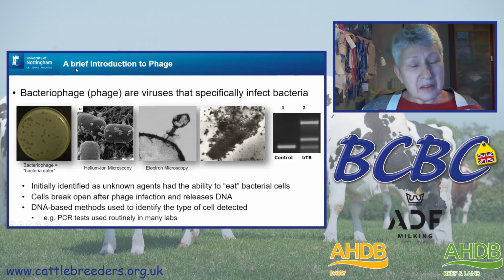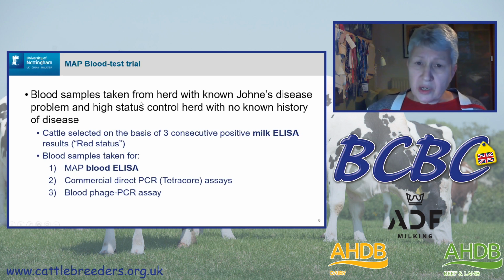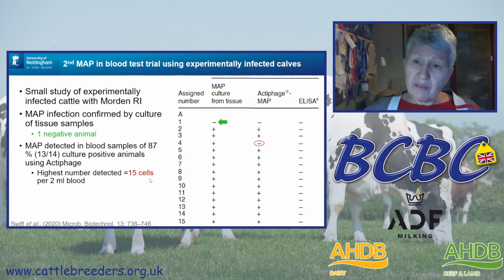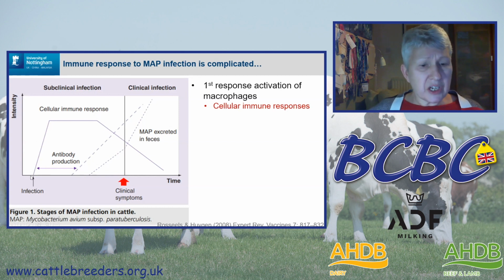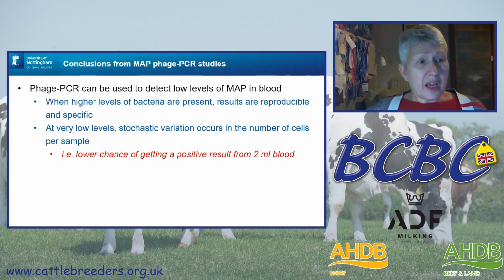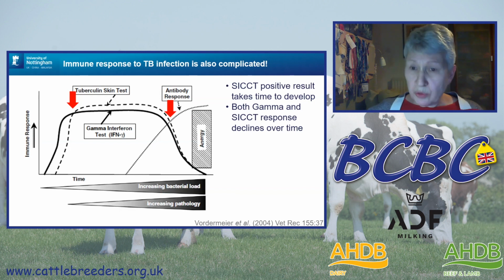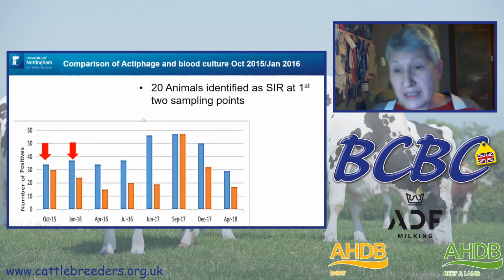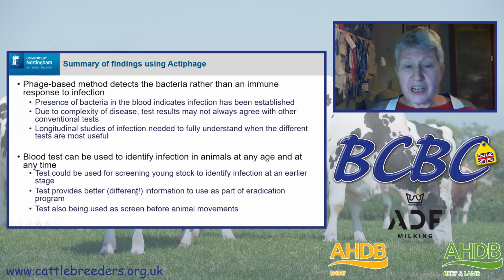'Use of Actiphage to detect bovine TB and Johne’s disease' presented by Dr Cath Rees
Actiphage® is a new blood test that be used to detect both bovine TB and Johne’s disease.  Unlike conventional immunological tests, a positive result indicates that the animal is currently infected and the type of bacteria present can be confirmed using PCR. Tests can be performed on animals at any age and at any stage of infection, and there is no limit on the interval between tests.  However, to get a positive result bacteria have to reach a certain threshold level in the blood.  In her presentation Dr Rees will review what new information has been gained about these diseases using Actiphage and how they believe it can help with disease management in the future.